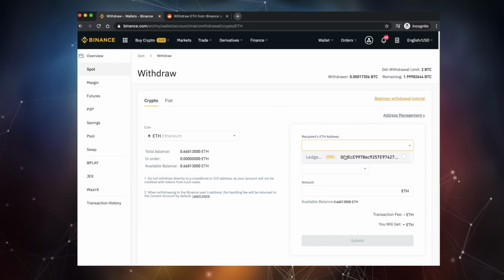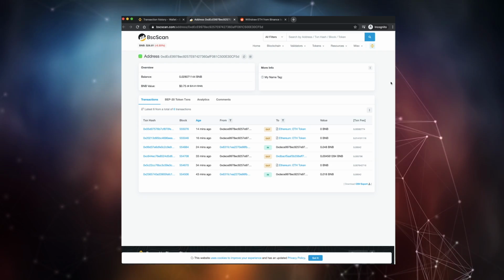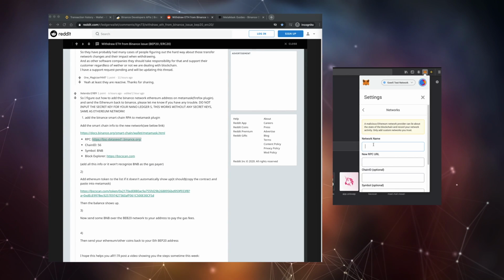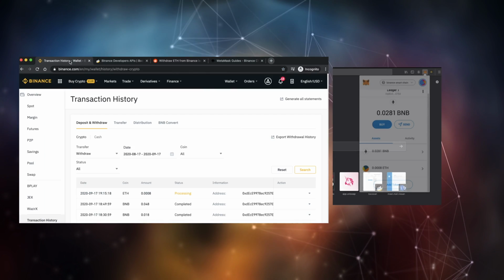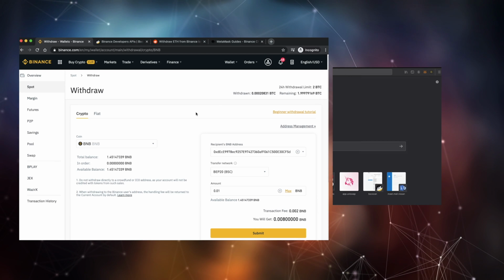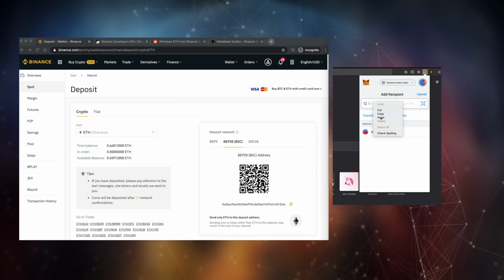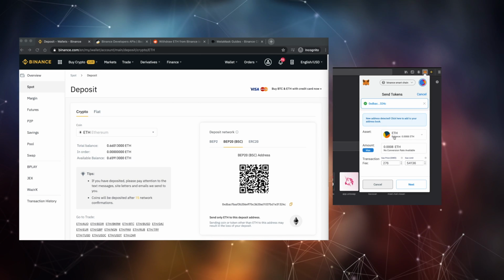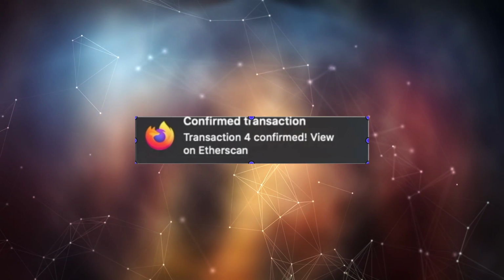I accidentally sent my ethereum to the Bep20 network!!!! FIX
#PEOPLE WHO SENT TO COINBASE PLEASE SCROLL DOWN(added info)

I made this video to help out those who lost their precious ethereum or ERC20 tokens by sending them to the BEP20 network which isn't yet supported by most wallets.  Never give your Nano Ledger secret key away, you don't need it to access your coins or put them back on Binance.  Here are the resources mentioned in this video:

On Binance Network, Ethereum is a BEP20 token, not the main coin, so you may need to add the BEP20 token to metamask using it's contracts address:

Binance warning to not send to the wrong network, but also says the network supports Etherereum, which confused a lot of people.

PEOPLE WHO SENT TO COINBASE, another guy commented this is how he got his decrypted private key from coinbase, one of the commenters said:

"Here’s how you do it, and I hope it helps. I just recovered 6500$, yes 6500$, sent via BEP20, to coinbase."

however, this hasn't been confirmed... so if you want to join the coinbase support group, please look

What you need to do is contact coinbase and ask for your DECRYPTED PRIVATE KEY.

Download ‘trust wallet’, which supports BEP20, add smart chain Binance network, or account, and then from there, add your decrypted private key and your balance will appear.

You will then need BNB to withdraw, buy $1-2 at Binance and send it to yourself, and there you go"